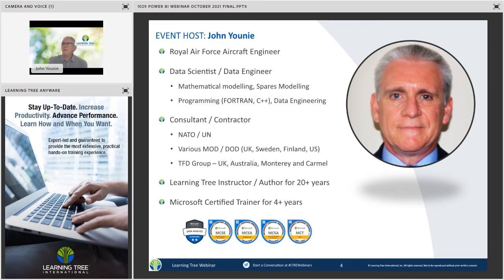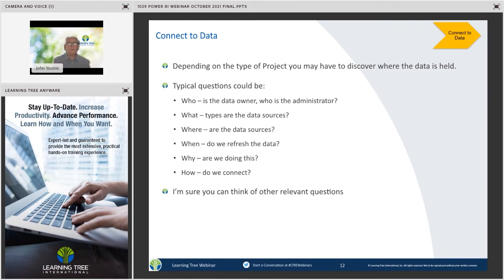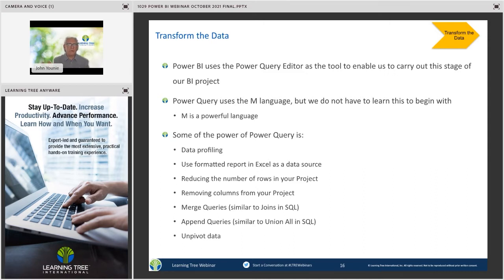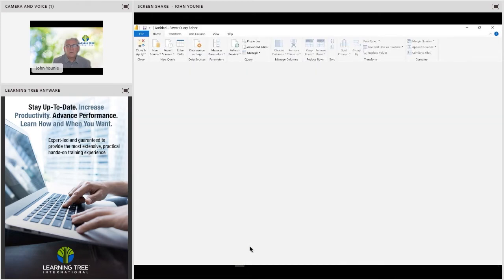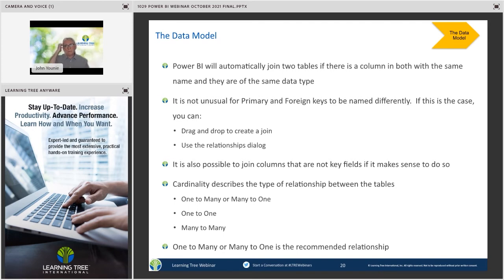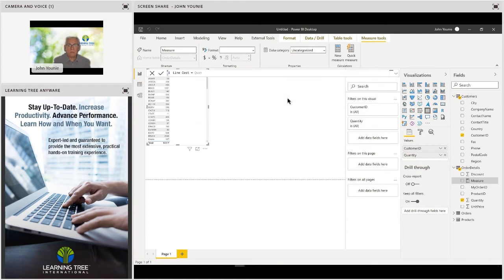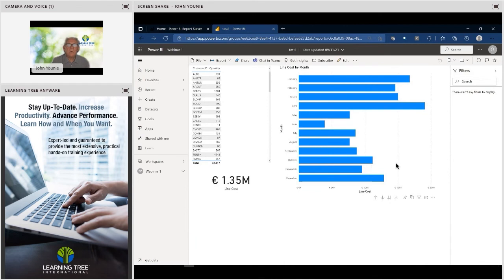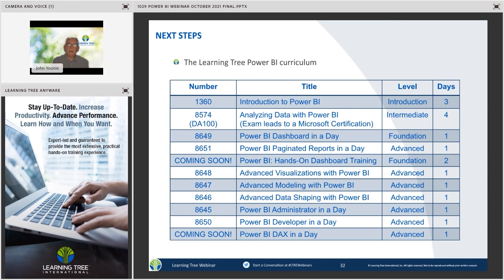Webinar 1029 | Power BI The 5 stages for a Successful BI Project